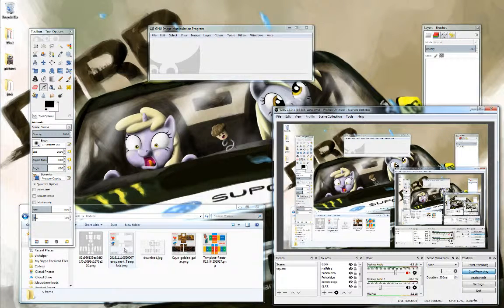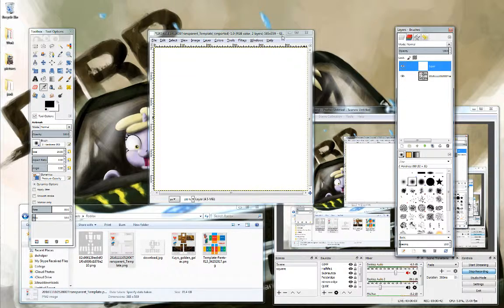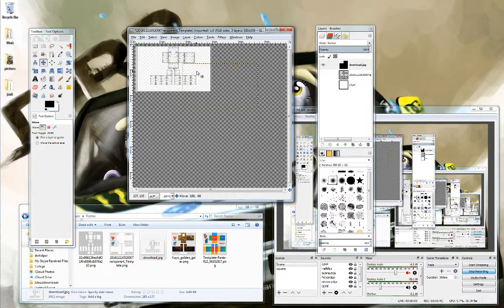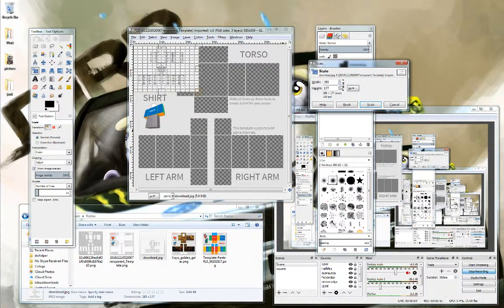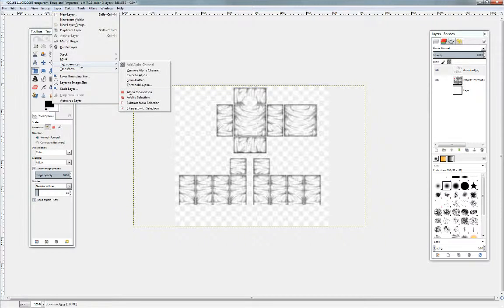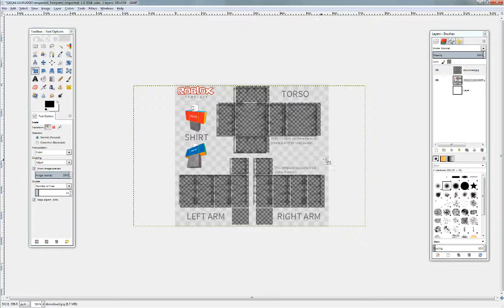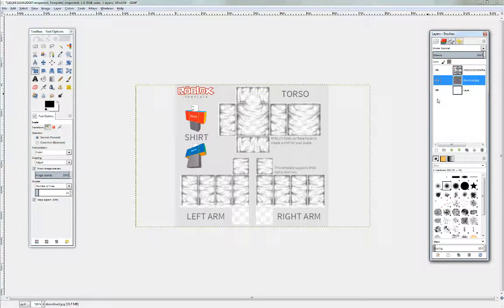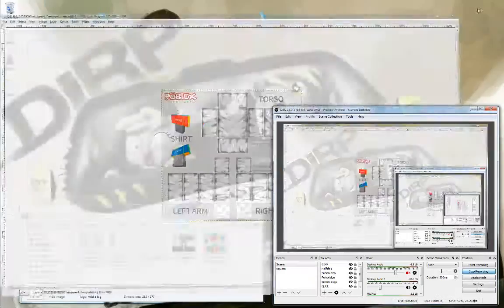How to GIMP - Part 2 - Transparencies and basics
part two of the quick (and I mean quick) introduction to GIMP basics